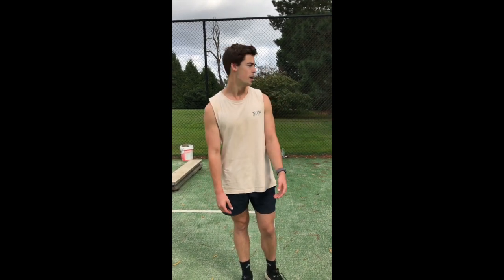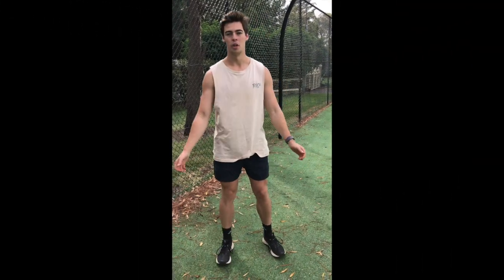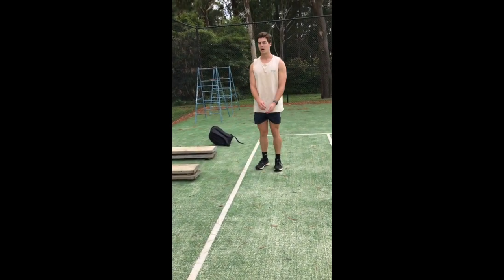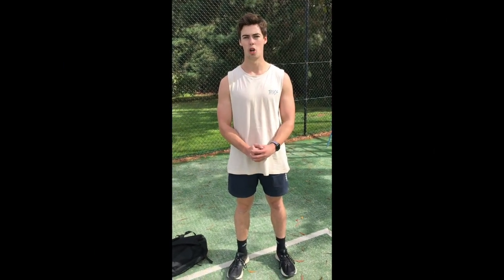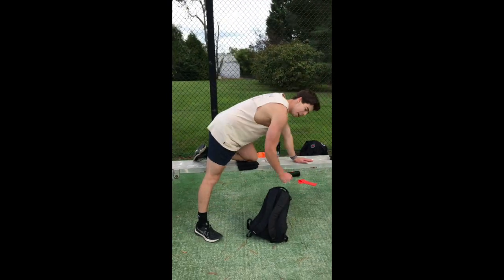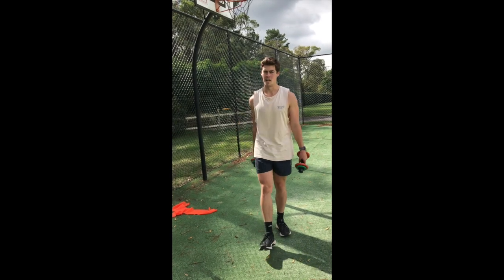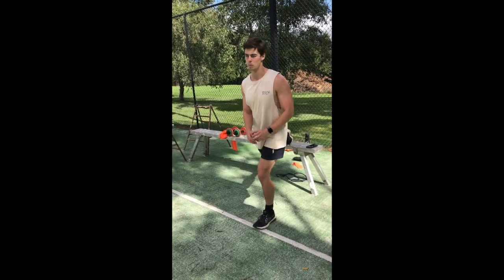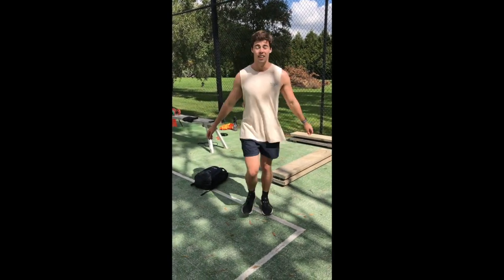Home Strength Workout with Sam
The first of our series of strength workouts that can be completed at home with minimal equipment. Please reach out if you have any questions!